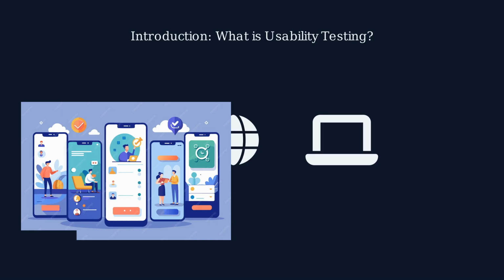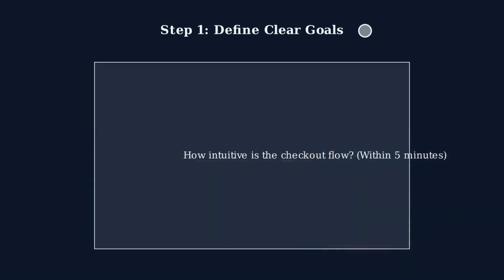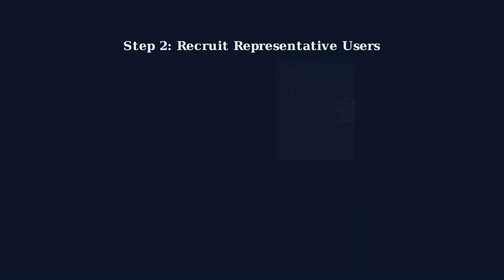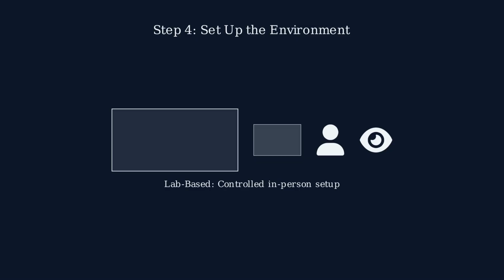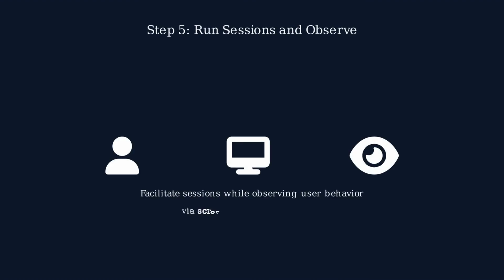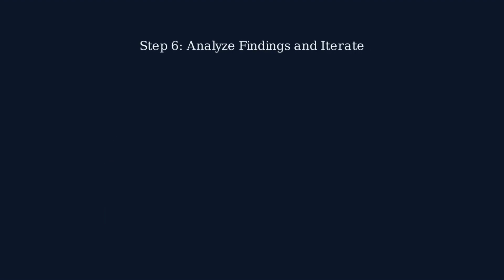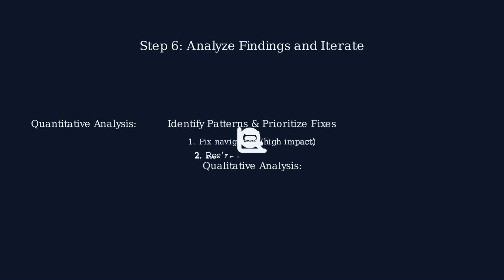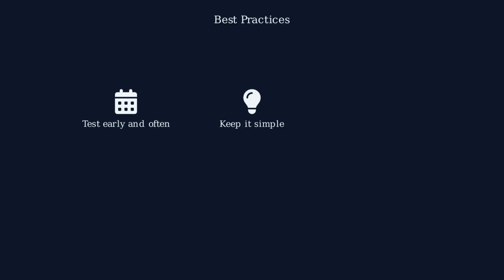How to Conduct Usability Testing | HCI Explained Ep.11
Ever struggled with a confusing app or website and thought, who tested this?
That’s where usability testing comes in — a cornerstone method in Human-Computer Interaction (HCI) and UX design.

In this episode of HCI Explained, we break down how to plan and run usability tests that reveal real insights from users.

🔹 In this episode, you’ll learn:

What usability testing is and why it matters.

Step-by-step process: defining goals, recruiting participants, creating tasks, running sessions, and analyzing findings.

Best practices: test early and often, stay neutral, and focus on the user’s perspective.

Common pitfalls: leading questions, too few users, ignoring context.

Real-world examples: apps, car dashboards, and VR headsets.

Usability testing helps make technology more intuitive, accessible, and enjoyable by letting real users guide design improvements.

🎯 Whether you’re a designer, researcher, or just curious about how products are shaped, this episode will give you the tools to run usability tests with confidence.